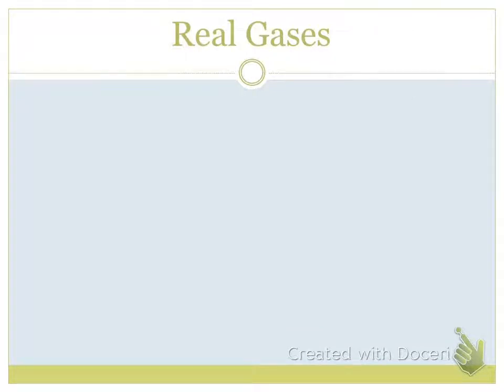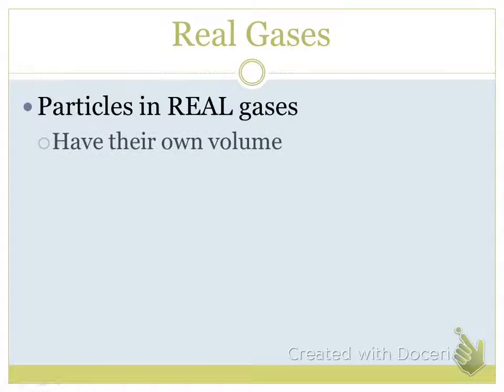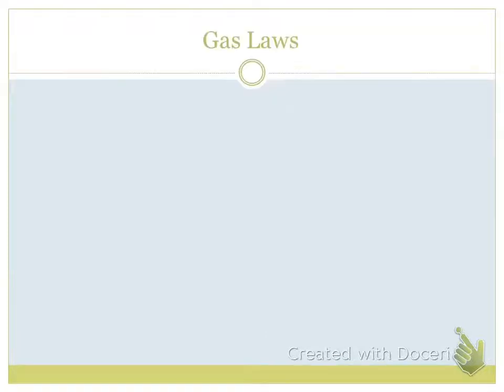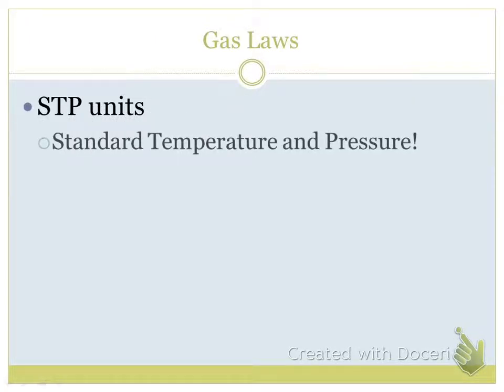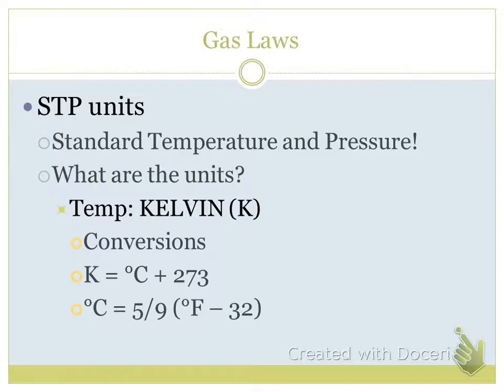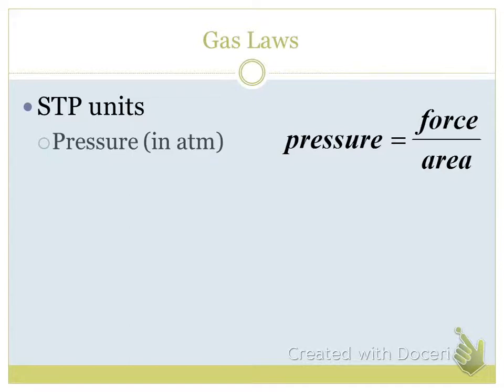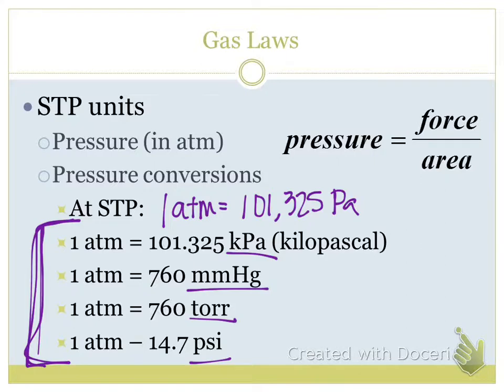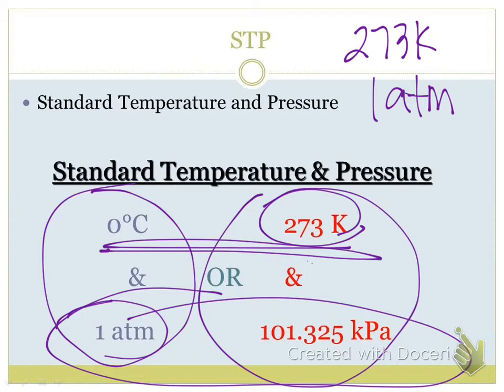Hon Chem Kinetic Molecular Theory Pressure Conversions 3.4.17